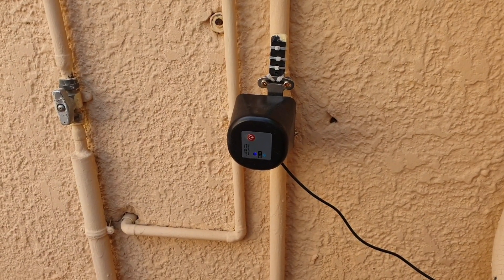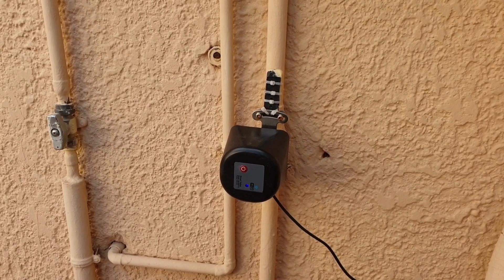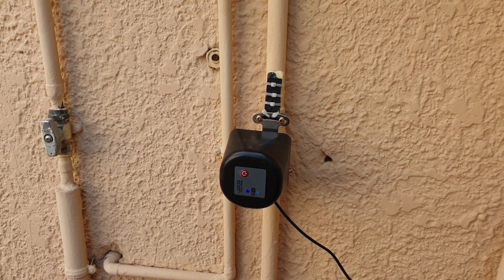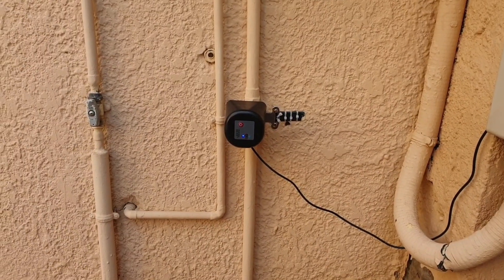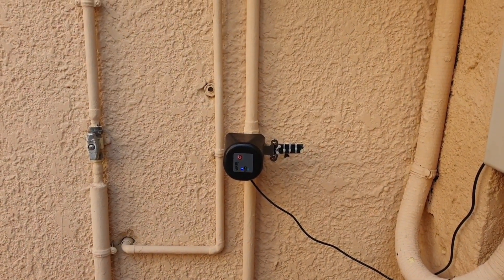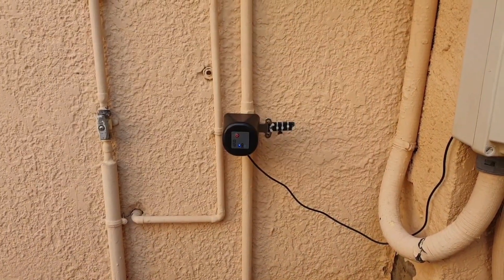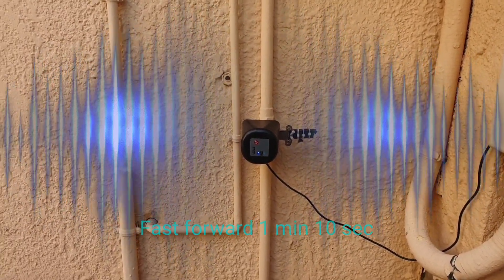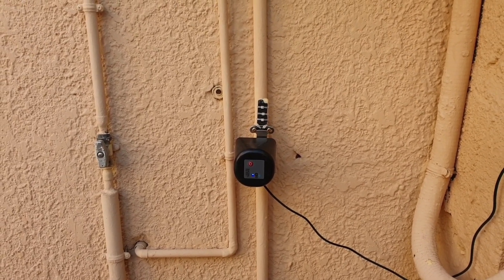Useelink Tuya Water Valve Problem and How I Solved it in Home Assistant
In this video I present the problem I encountered with the Useelink Tuya based water shut-off valve and the solution I found to solve it. We have frequent power cuts in my area, most of them last 10-30 seconds, but are enough to disturb some of my domotics. While my Internet router is protected with a UPS, some of my other devices are not. In the case of the water valve, the problem I encountered was that after a power cut, it defaults to the shut position, leaving my water mains turned off. The Smart Life app does not provide any settings in order to change this behavior so I had to look for a solution of my own. I am sure there might be better solutions out there but this was completely free, I did not have to invest any money in buying more hardware, and it works very well so far. All other solutions I found on various forums were not suitable for me as they were either too complicated or involved spending money on extra hardware.
Here is the code for the ping binary sensor:
# Ping sensor
  - platform: ping
    name: "ping my camera"
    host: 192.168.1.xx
    count: 3
    scan_interval: 30

Having made this, I created the following automations:
The first one sends me a Telegram notification 45 seconds after it turns from ON to OFF because it can no longer ping my camera.
  alias: Water Valve offline notification
  description: ''
  trigger:
  - entity_id: binary_sensor.ping_my_camera
    for: 00:00:45
    platform: state
    to: 'off'
  condition: []
  action:
  - data:
      message: Ping Sensor Offline. Power Outage!
    service: notify.telegram

 The second automation waits 30 seconds after the ping sensor changes back to ON, then turns on the valve and notifies me on Telegram. So the entire process takes about 1 minute and 30 seconds for the water mains to be turned back on in case of a short power cut of 10-15 seconds.

alias: Turn on water valve after power restored
  description: ''
  trigger:
  - entity_id: binary_sensor.ping_garage_camera
    for: 00:00:30
    from: 'off'
    platform: state
    to: 'on'
  condition: []
  action:
  - entity_id: switch.water_shutoff_valve
    service: switch.turn_on
  - data:
      message: Water Valve Back ON!
    service: notify.telegram

This works quite well for me, I have not yet had any issues with it, so I decided to publish it and hopefully help someone out looking for a similar solution.
I hope I was able to give you some Home Assistant automation ideas.

Since some people have been asking for the products I used, here are the links:
Xiaomi Gateway:
Xiaomi Aqara Water leak sensor:
Tuya Water Shut-off Valve: